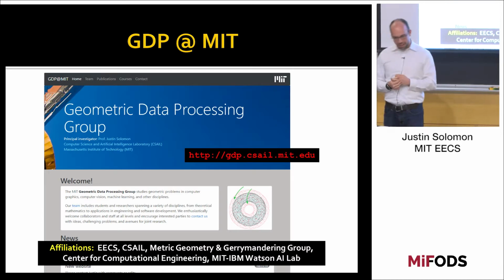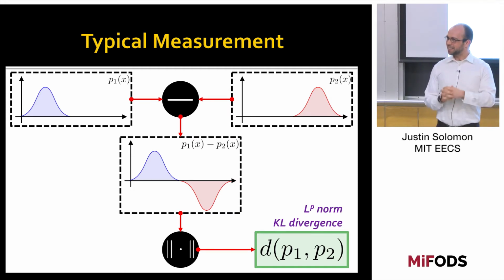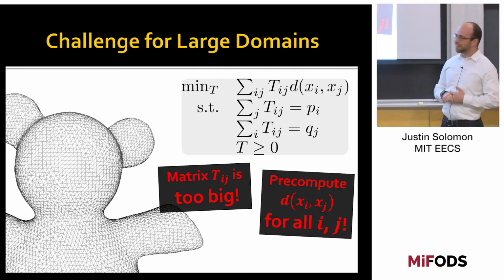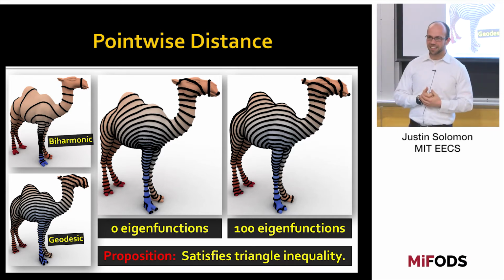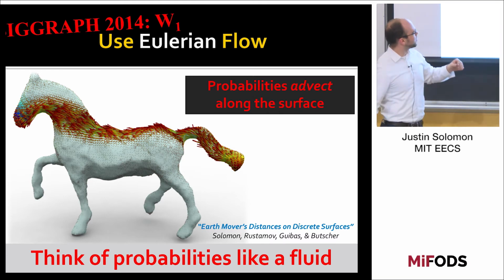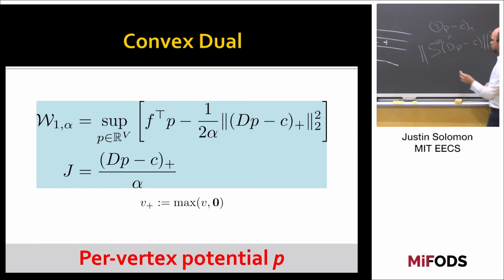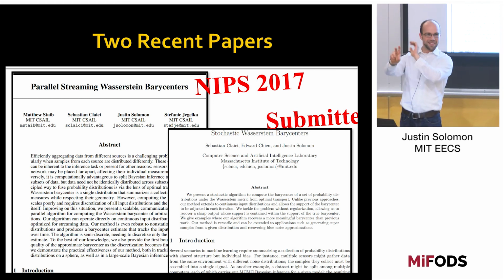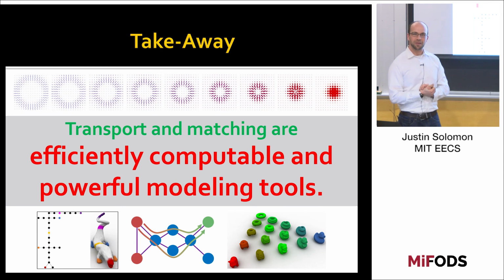Justin Solomon (MIT) -- Computational Transport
MIFODS - Applied Math Colloquium joint seminar.
Cambridge, US
Full title: Scaling and Broadening the Scope of Computational Transport.